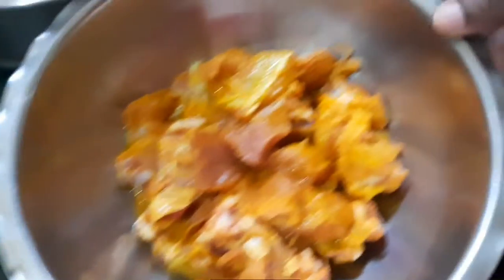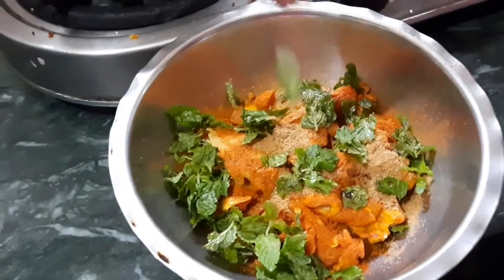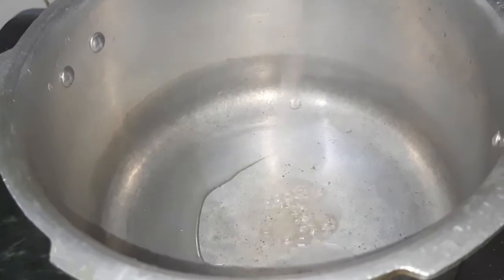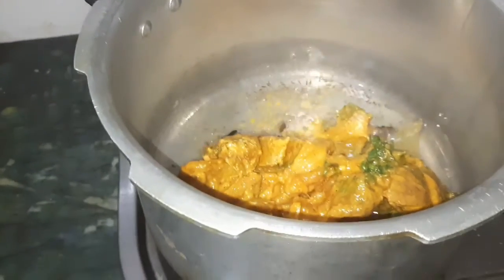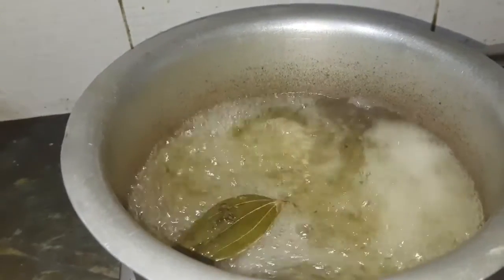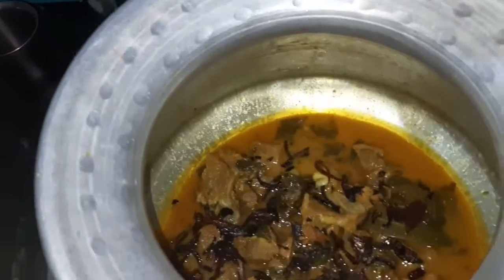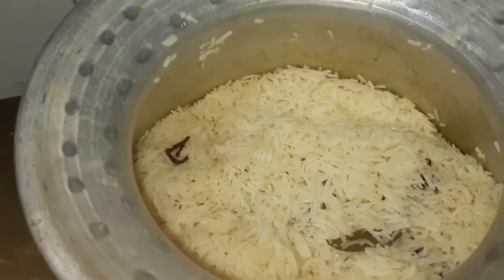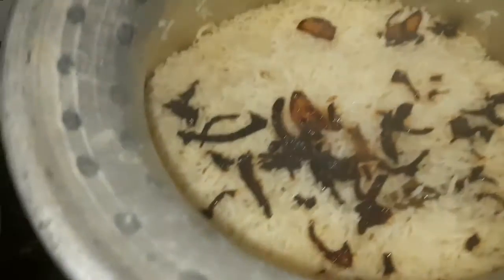Hyderabadi ka dum mutton biryani # easy and tasty mutton biryani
Mutton or goat meat dum biryani.